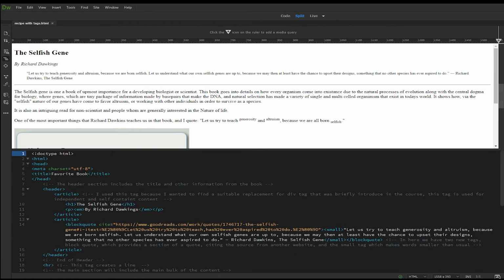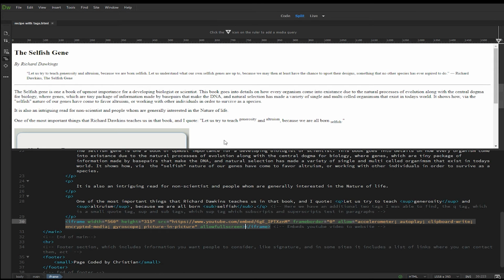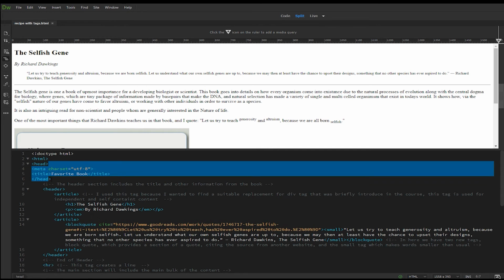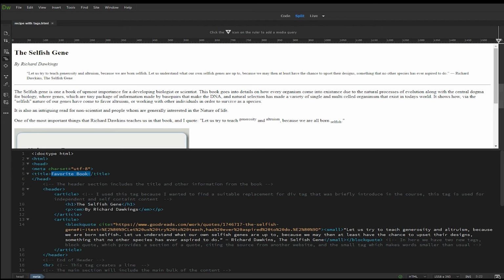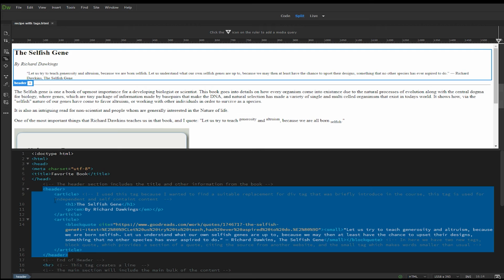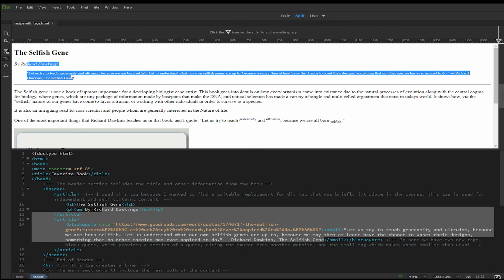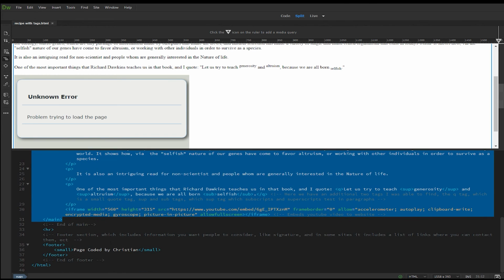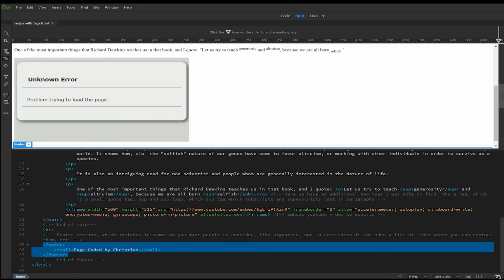HTML Beginner and what I have learned so far (Learning from Pirple)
This video shares my experience using pirple.com Frontend Fundamentals and what I have learned so far.

It goes into details on Beginning web programming, teaches new concepts about HTML5, and provides a general overview of how web programming works from the pirple.com website

It is a good web programming beginners course, at least I am enjoying it.